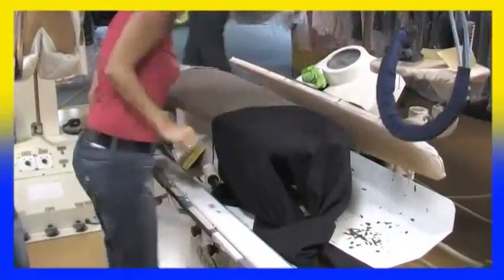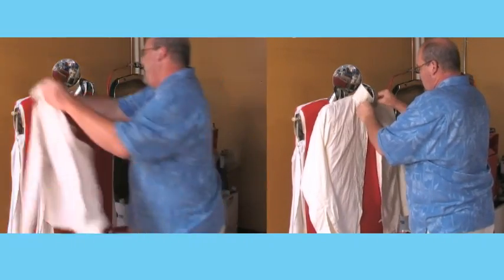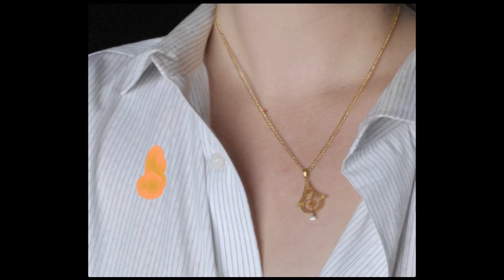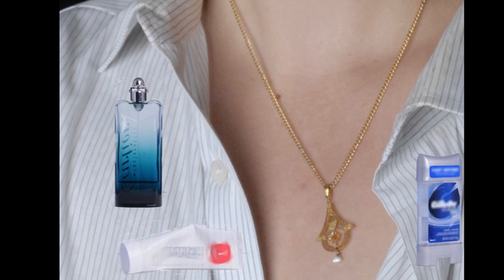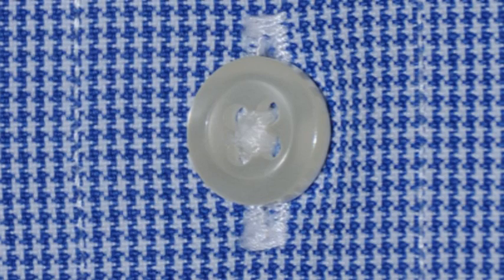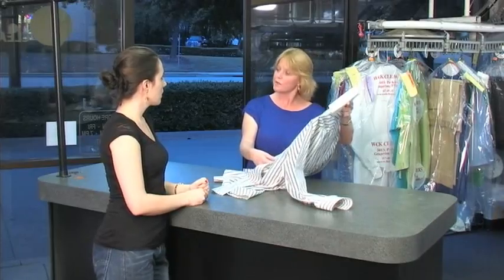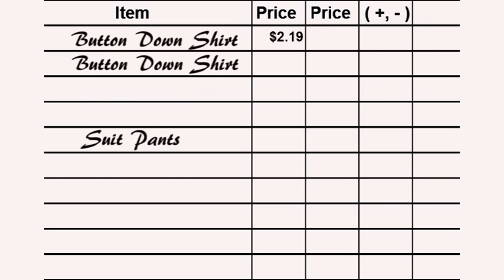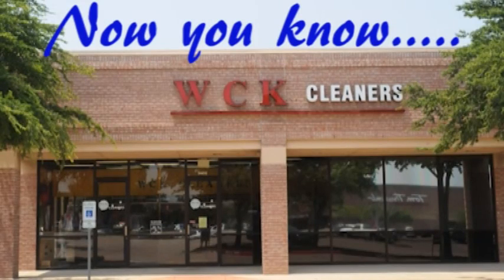So how does it work....Dry Cleaners that is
This video answers most of the questions asked about dry cleaning in the USA.Your relationship with your dry cleaner is usually a long-term affair.  Of course, that's what all dry cleaners would like...and that's what most consumers would like as well.  You'd like one place that knows you and your preferences such as how you like your clothes pressed, how much starch in your shirts, and do you like creases in your pants.  You'd like one place that is convenient to you, including location (or delivery) and operating hours.  You'd like a dry cleaning business that doesn't lose or damage your clothes...so ask the questions. Unlike the government, we're here to help.